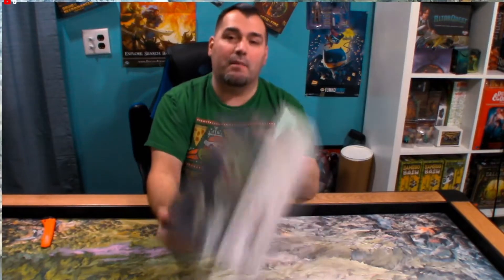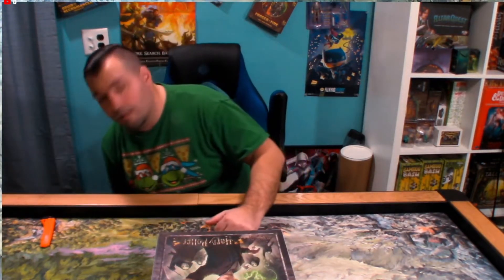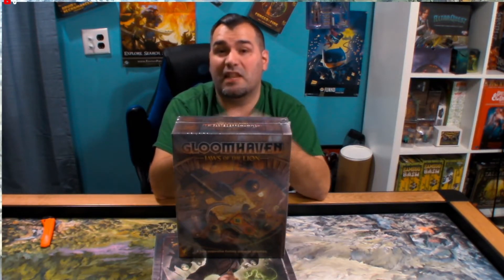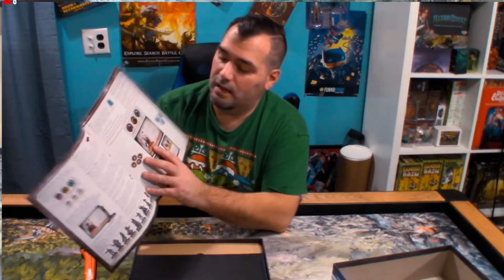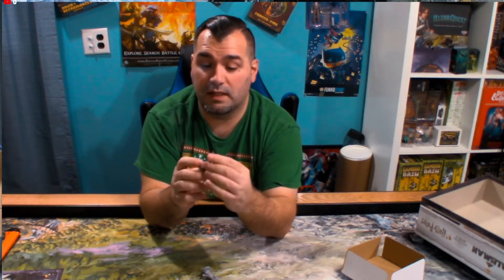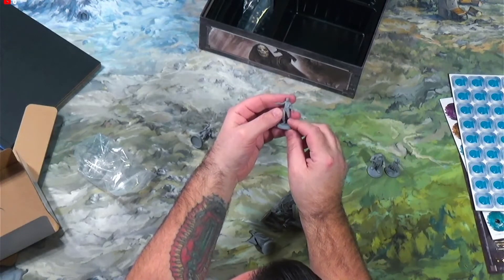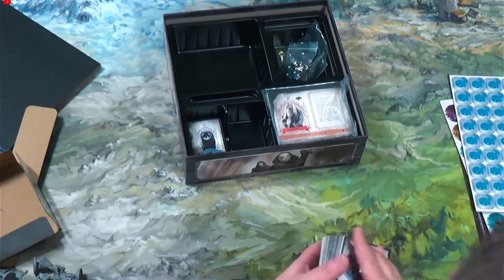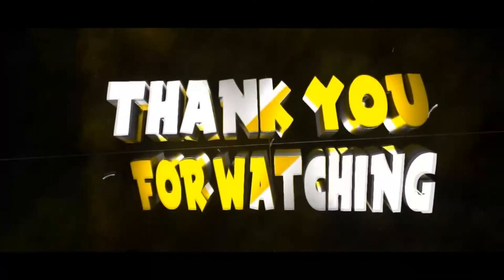~C.A.G~ Talisman Harry Potter Unboxing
Hello and welcome  to the Wizarding World! In this video we unbox Harry Potter Talisman. If you are interested in watching me paint the miniatures.